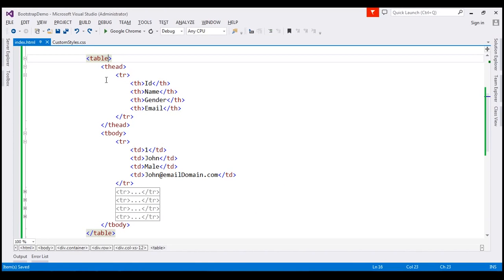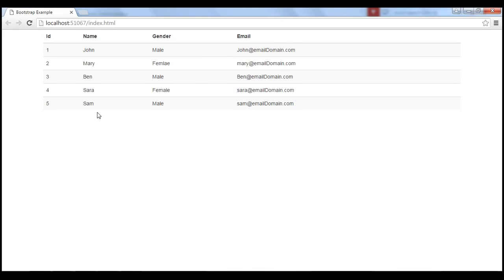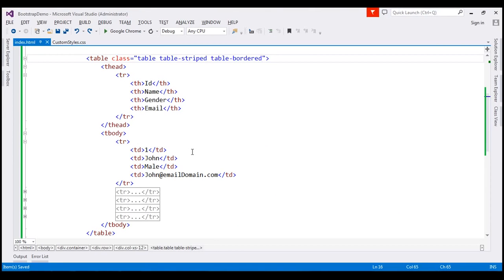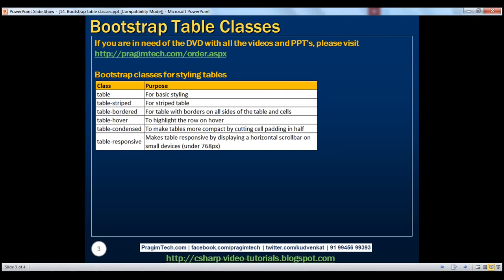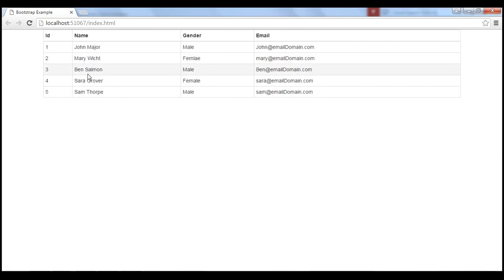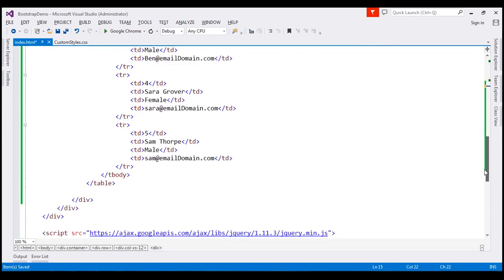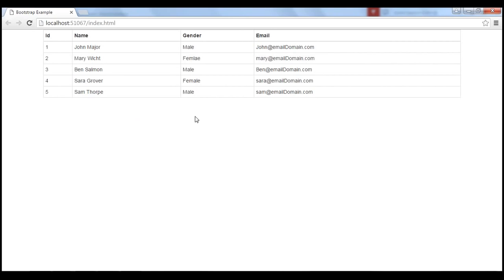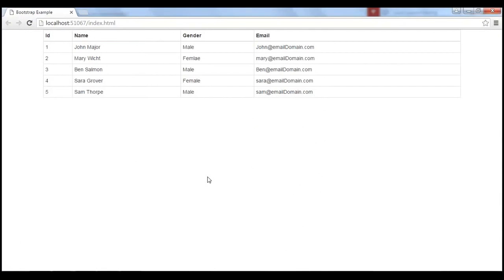Bootstrap table classes Part 14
it is very useful for bootstrap table .